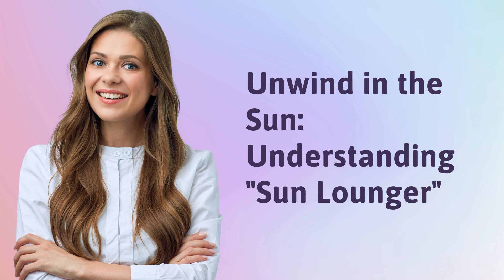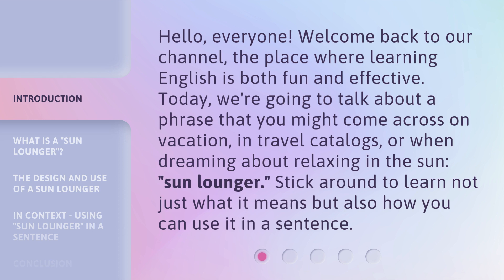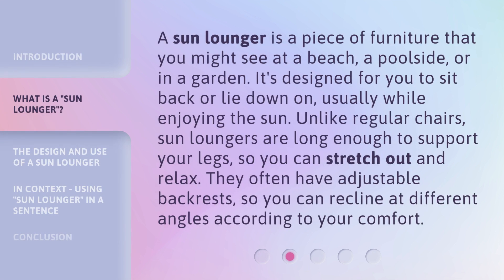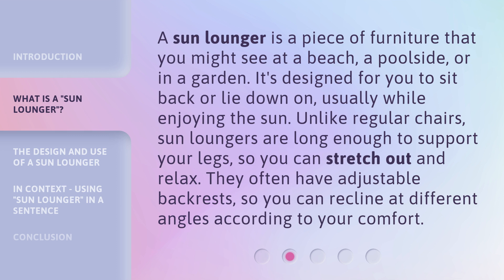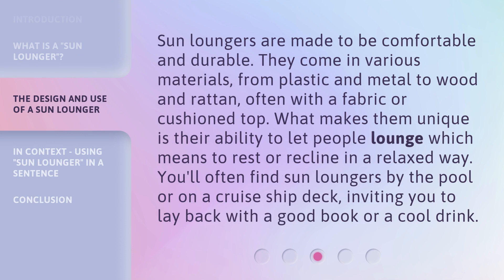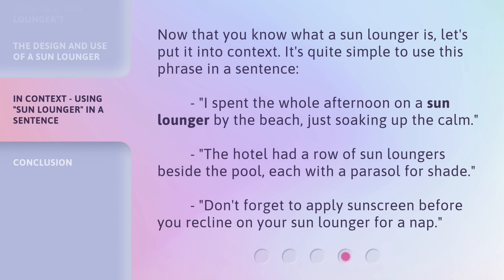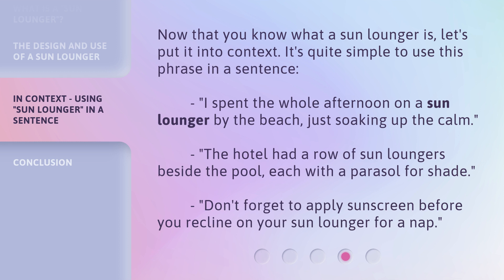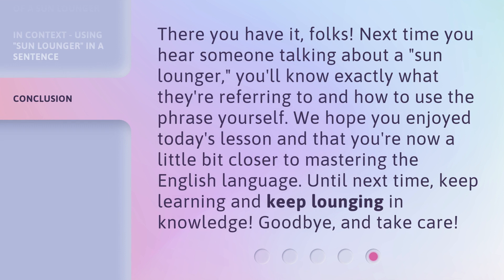Unwind in the Sun: Understanding "Sun Lounger"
Unwind in the Sun: Understanding "Sun Lounger" • Discover the ultimate relaxation experience with the "Sun Lounger". Join us as we dive into the history, design, and benefits of this iconic outdoor furniture piece. Whether you're a beach lover or a poolside enthusiast, learn how to make the most of your sunny days with the perfect sun lounger.

00:00 • Introduction - Unwind in the Sun: Understanding "Sun Lounger"
00:34 • What is a "Sun Lounger"?
01:03 • The Design and Use of a Sun Lounger
01:33 • In Context - Using "Sun Lounger" in a Sentence